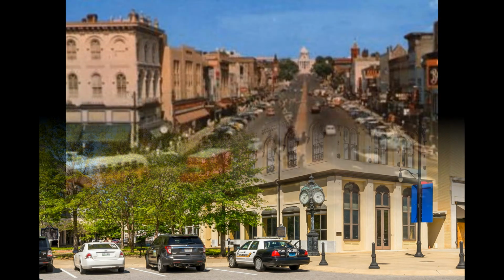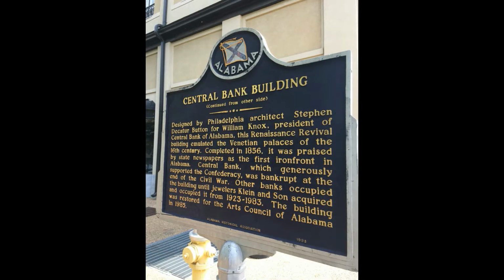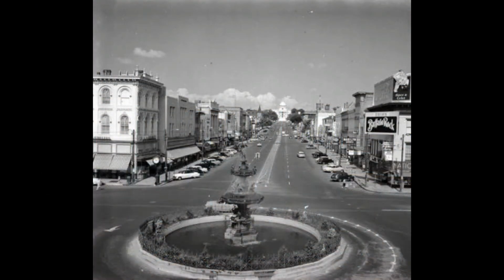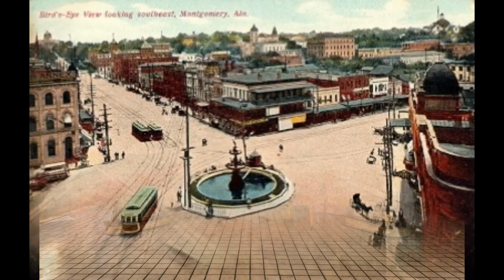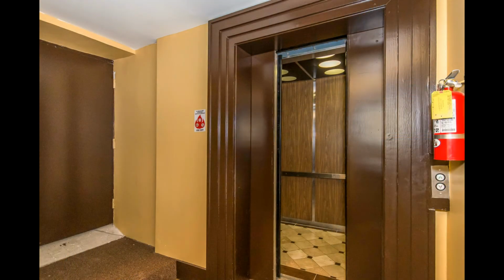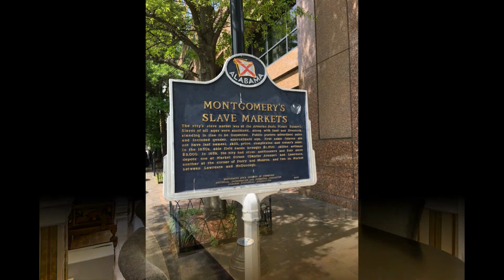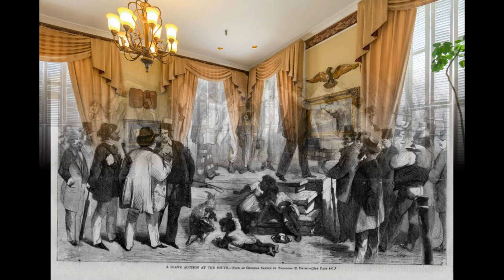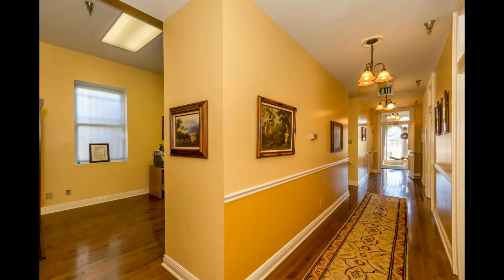1 Dexter Ave || Hodges Commercial Real Estate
*This beautifully designed building standing in the heart of downtown Montgomery is for sale!*

Learn about the history that took place right outside this building's doors, and take a virtual tour of this gorgeous historic building. If walls could talk, we believe this building could write a novel.

1 Dexter Ave Montgomery, Alabama 35104

Designed by Philadelphia architect Stephen Decatur Button for William Knox, president of Central Bank of Alabama, this Renaissance Revival building emulated the Venetian palaces of the 16th century. Completed in 1856, it was praised by state newspapers as the first iron front in Alabama. Central Bank, which generously supported the Confederacy, was bankrupt at the end of the Civil War. Other banks occupied the building until jewelers Klein and Son
acquired and occupied it from 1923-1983. The building was restored for the Arts Council of Alabama in 1985.

PRICE: $1,875,000
Hodges Commercial Real Estate